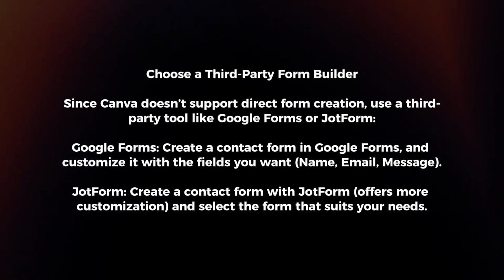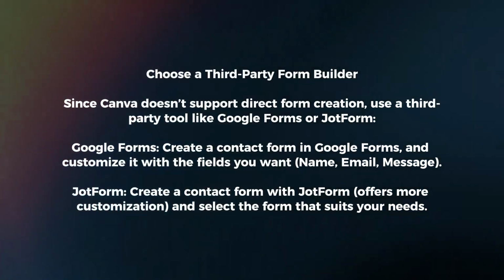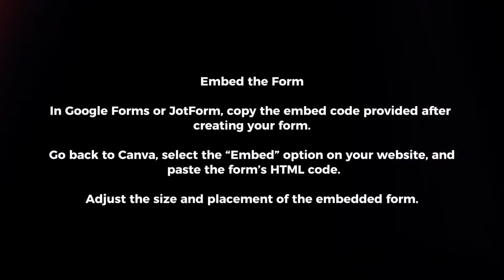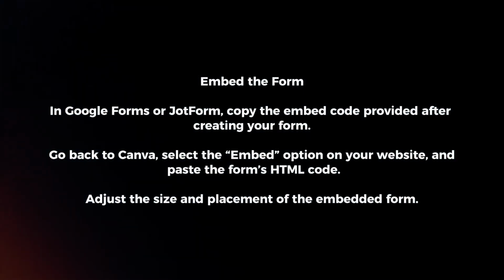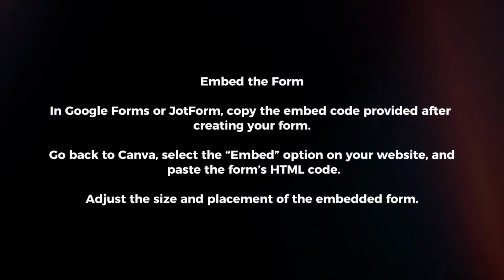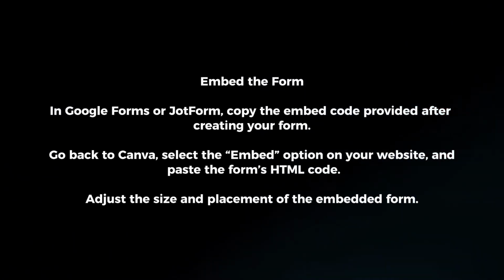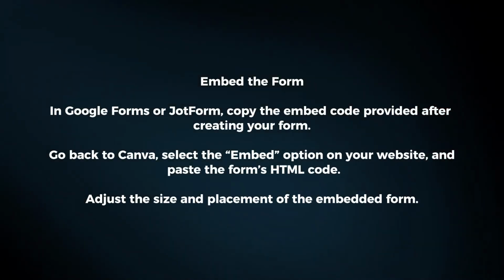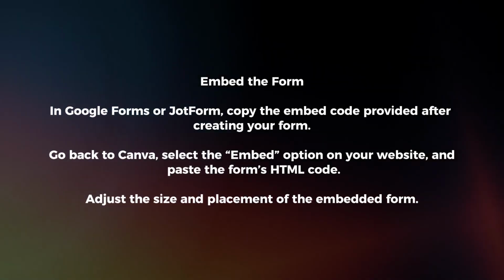How To Add Contact Form To Canva Website (2025)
In this video I will explain How You Can Add Contact Form To Canva Website In 2025.